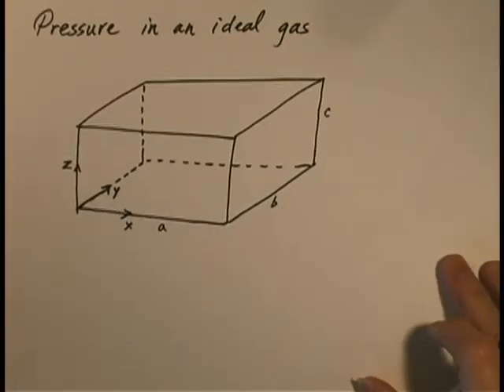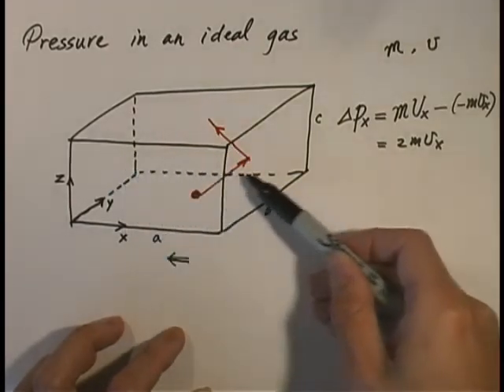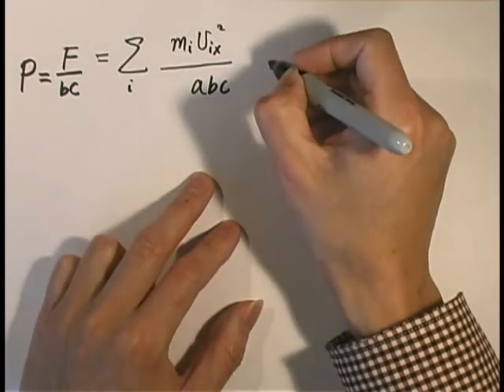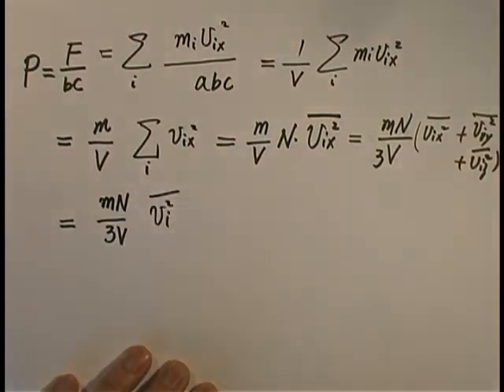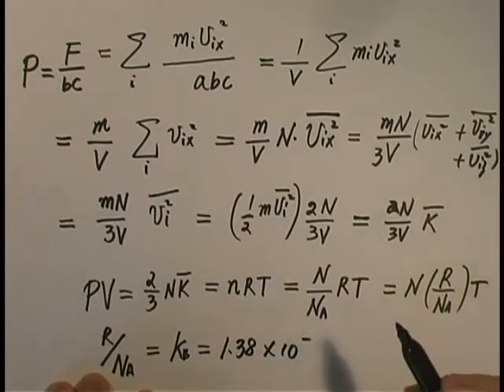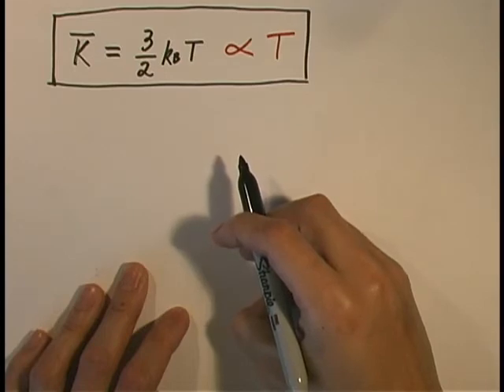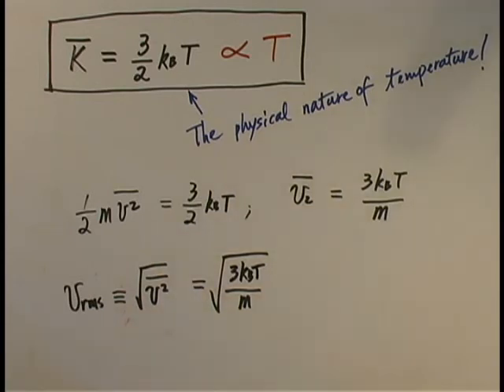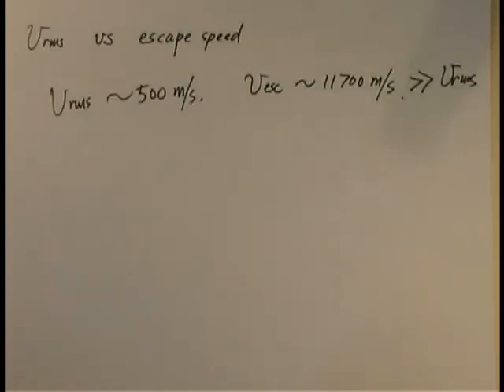Ch21 2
Ch21 The Kinetic Theory of Gases
Statistical derivation of the pressure of an ideal gas, the microscopic origin of temperature, and the speed of air molecules